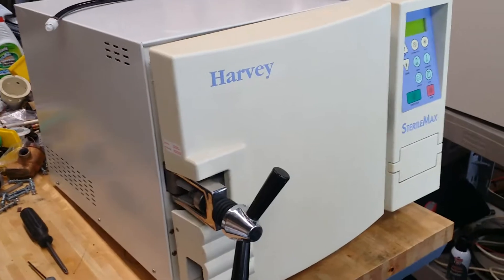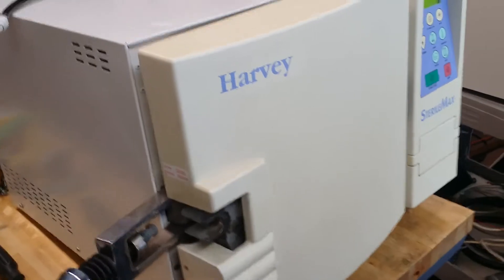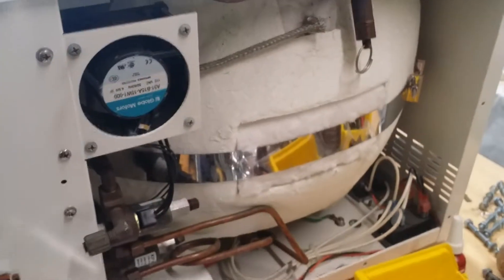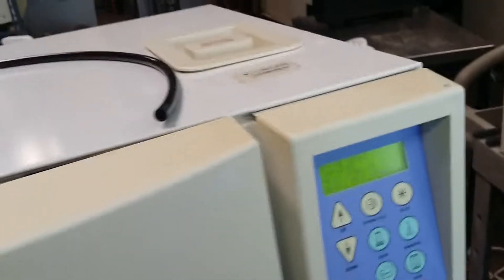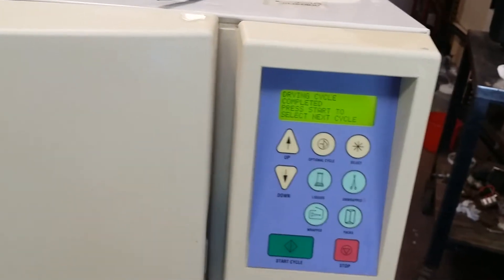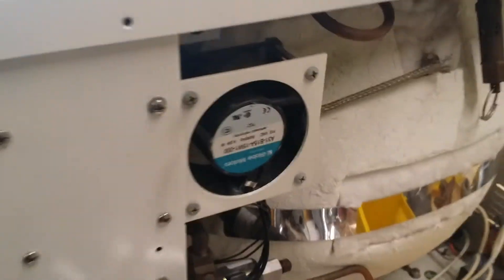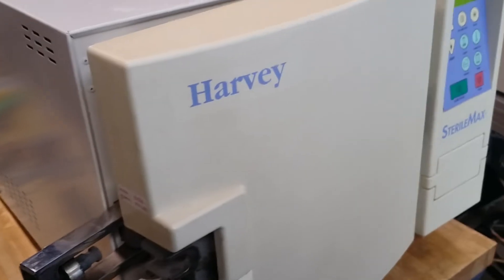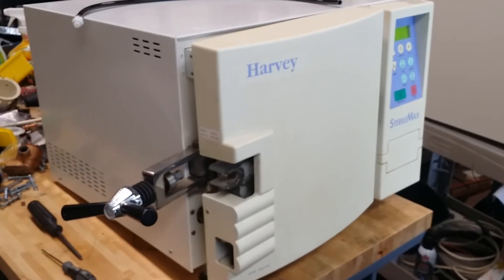How to fix Harvey Barnstead SterileMax Sterilizer Autoclave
to share the information how to fix Harvey Barnstead steam sterilizer. SterileMax was one of the popular tabletop sterilizers for laboratory application.